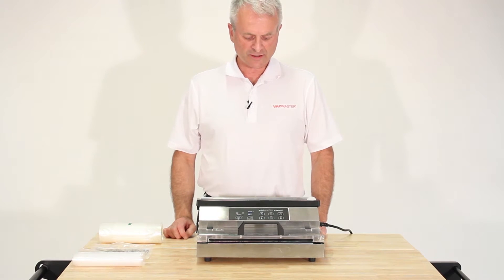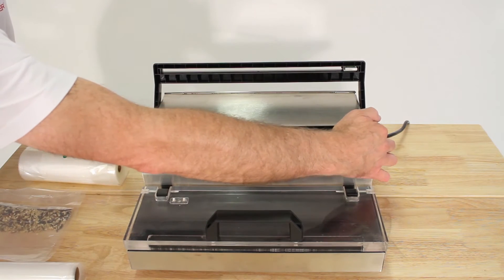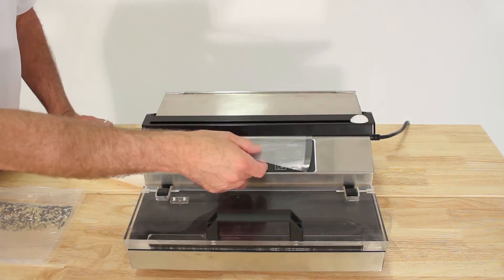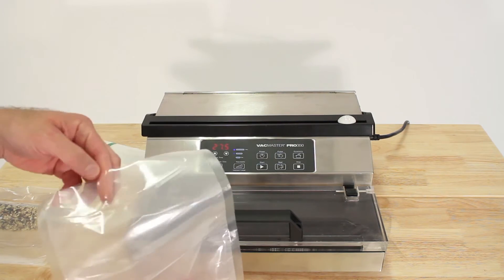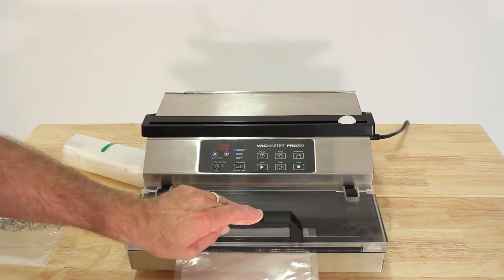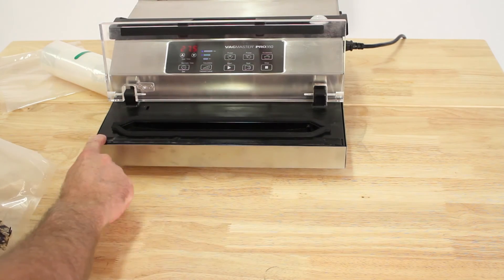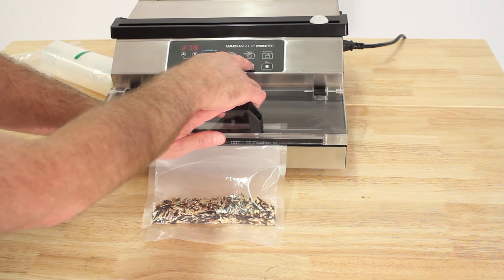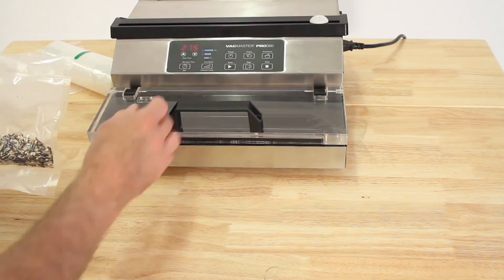How To Operate the VacMaster PRO350 & PRO380 Suction Vacuum Sealer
VacMaster PRO350 Suction Vacuum Sealer